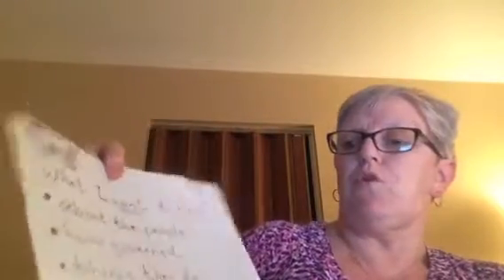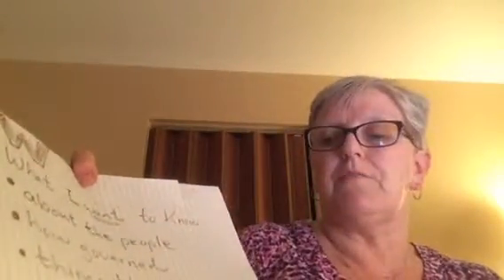Discover Canada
Capstone 2 - Course 2 - Week 6 Micro Lesson